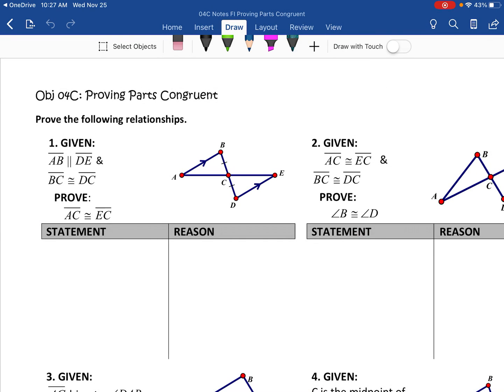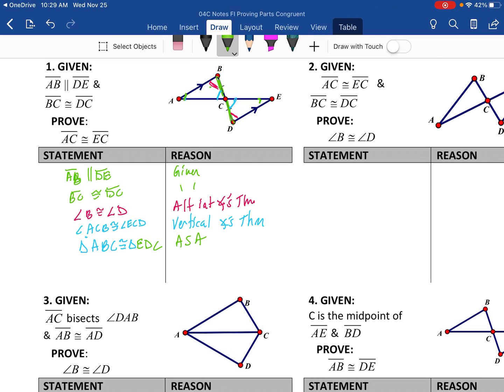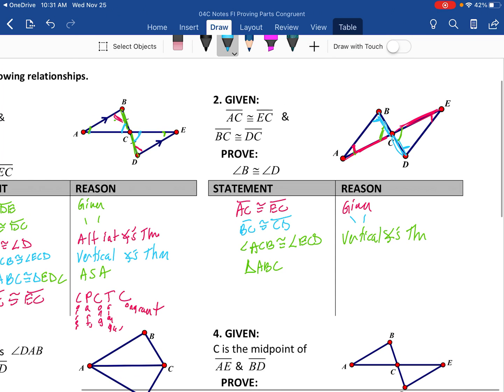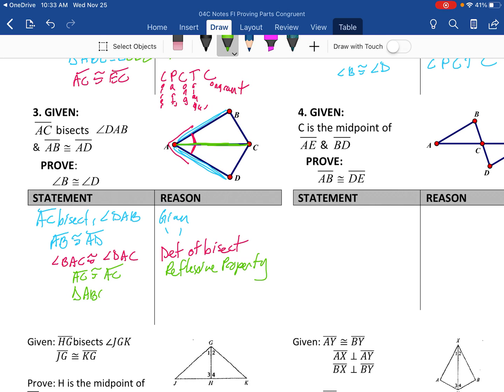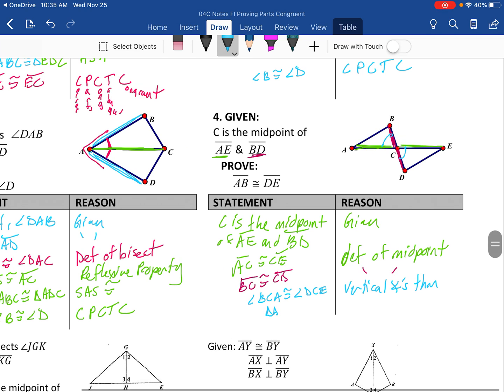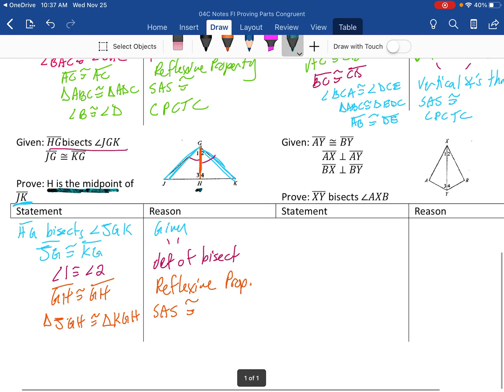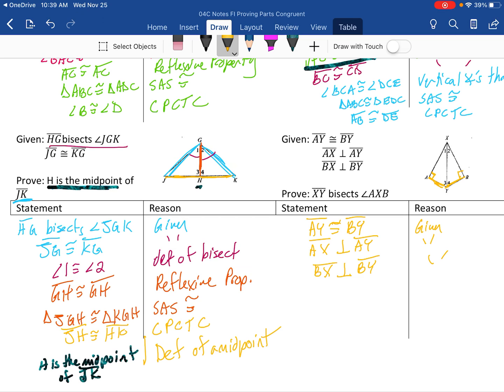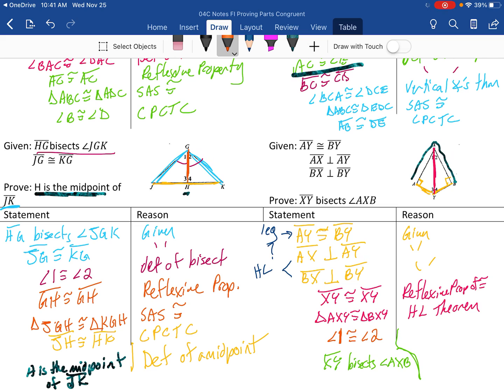04C Proving Parts Congruent